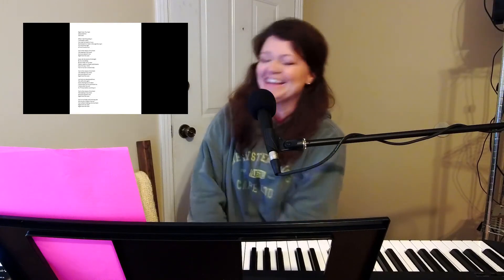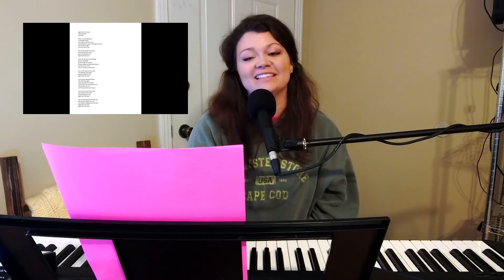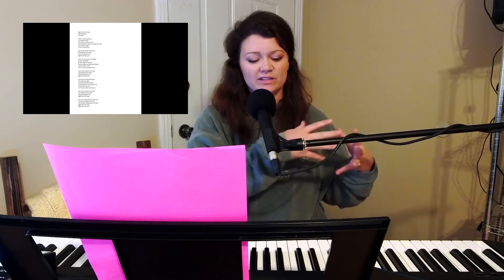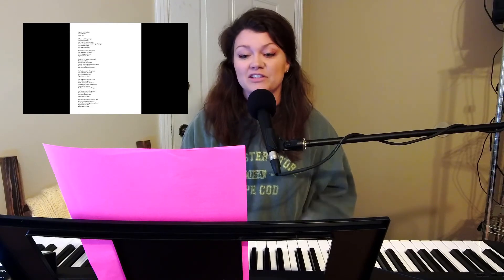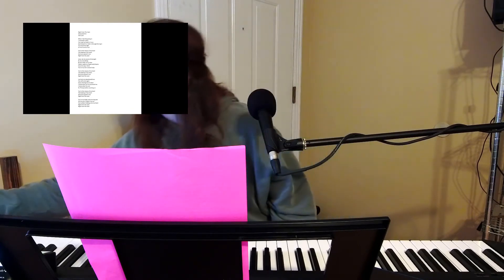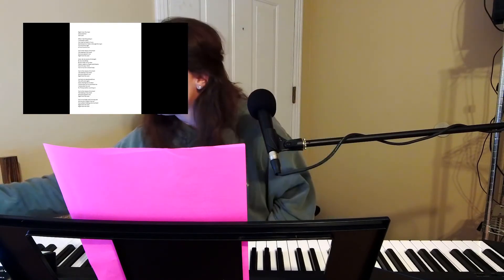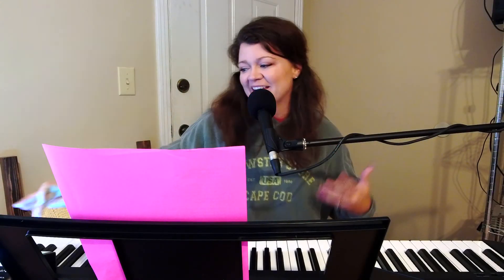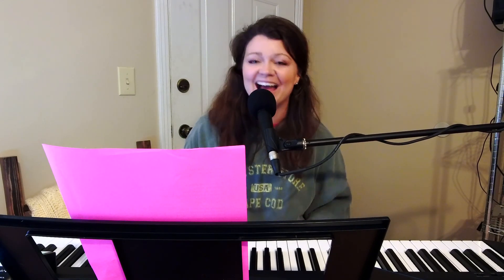Right From The Start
Written by Jessica Horton 10/11/2020

New song!! 😍 This is a worship song / prayer / modern psalm